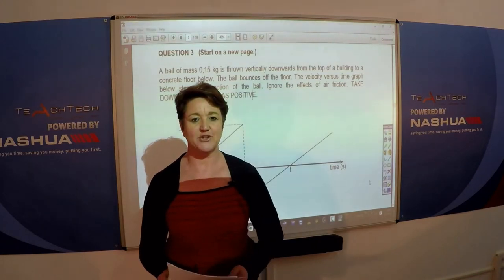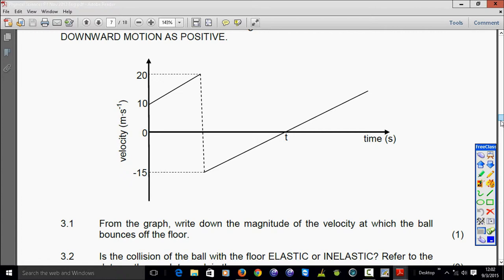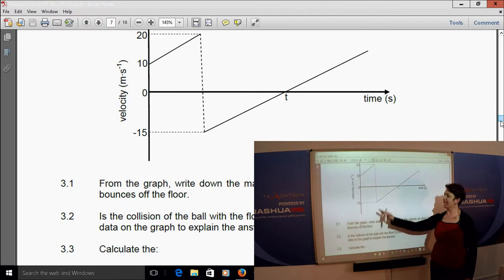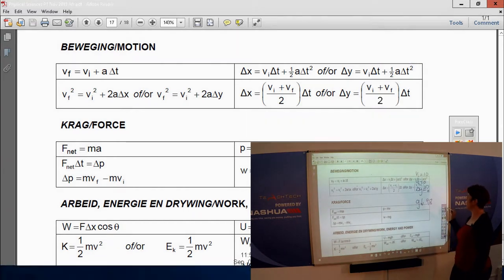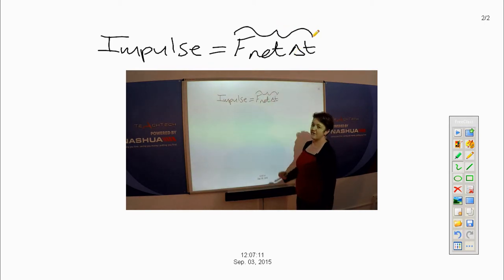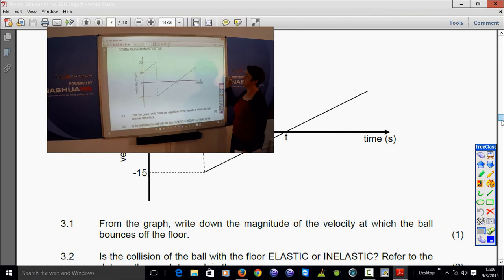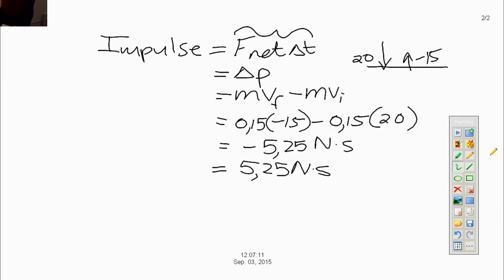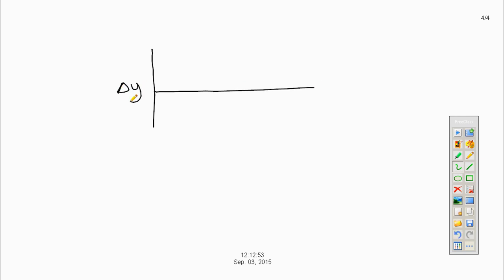Tomeo TV - November 2013 Question 3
Hoër Tegniese Skool Tom Naudé
"Werk Oorwin Alles!"

Technical High School Tom Naudé
"Work Conquers All!"